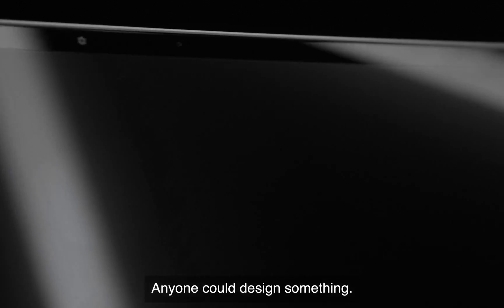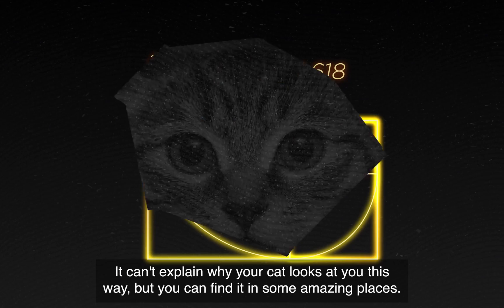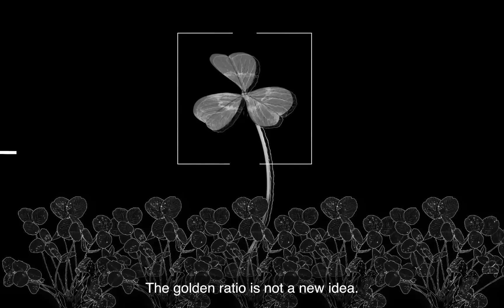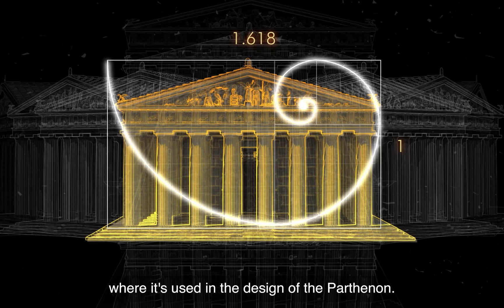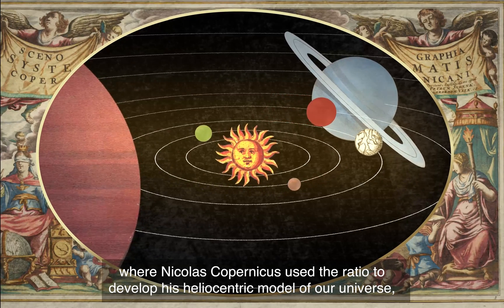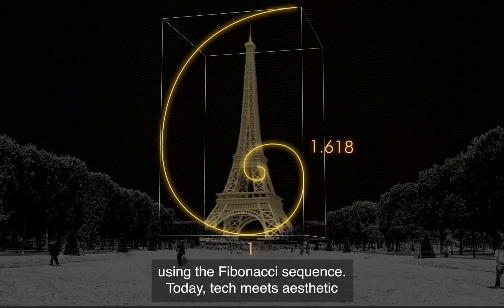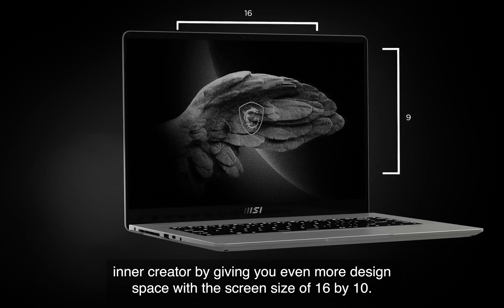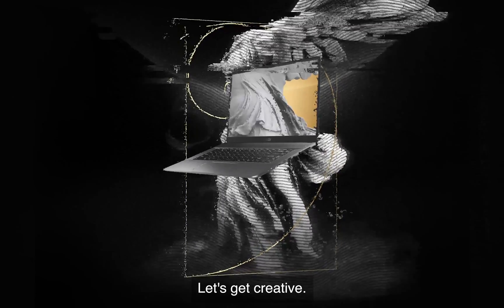Tech meets Aesthetic - How Golden Ratio Matters | MSI India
The finest creations are often based upon precise calculation and design. Some of the most representative works come from the Renaissance, the era that’s known for mathematic and geometrical beauty formed by the “Golden Ratio”.

This Video special cooperated with Nathan Heck, who won an eight-time Emmy award on the "Artrageous with Nate" video series to introduce the MSI Annual message - Tech meets Aesthetic.